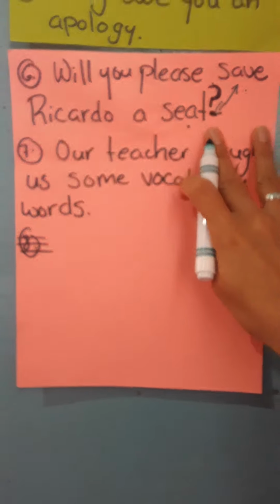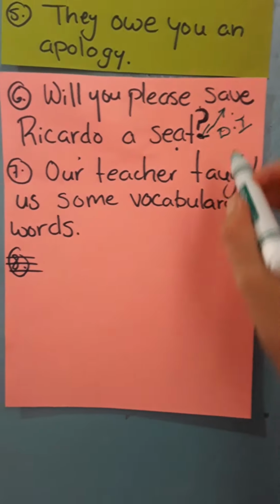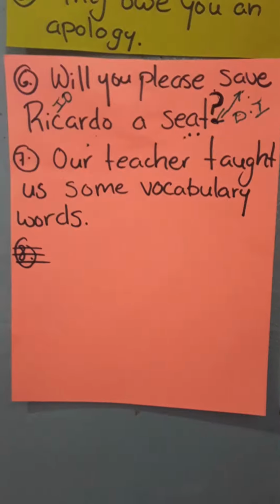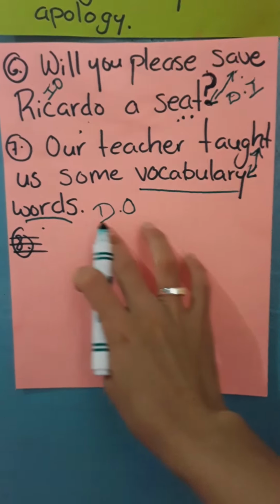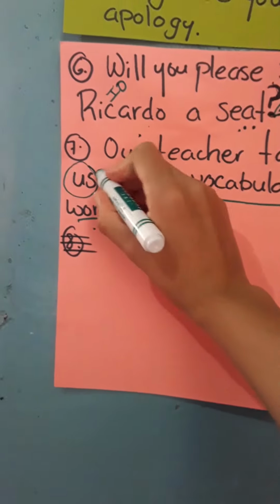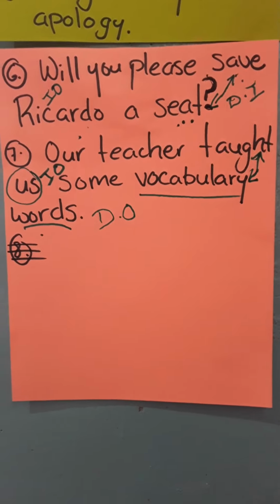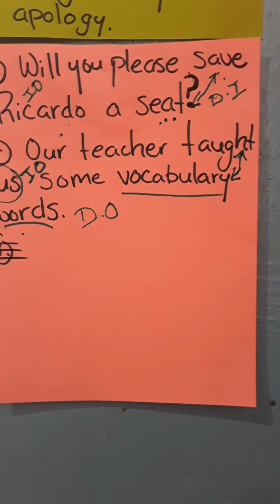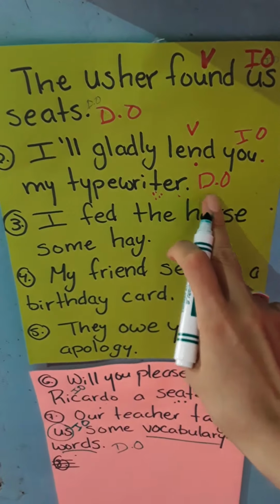Direct and Indirect Objects in Sentences3